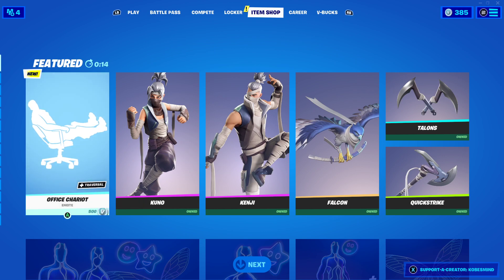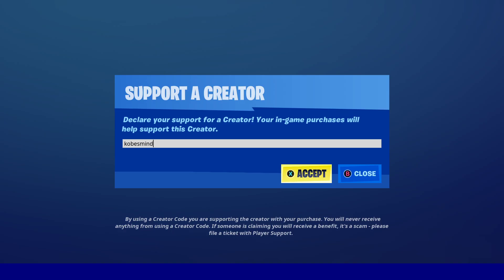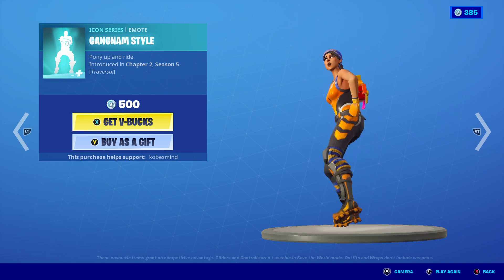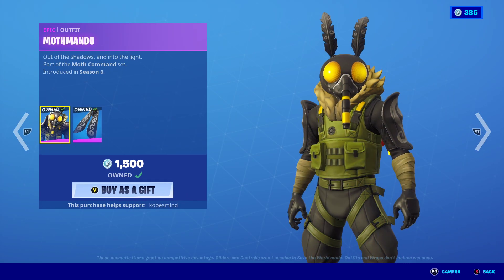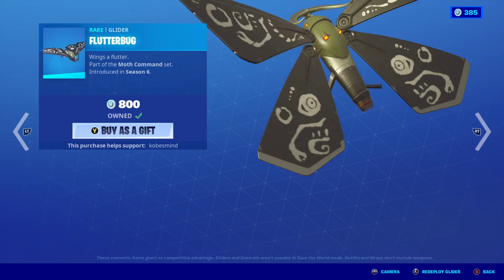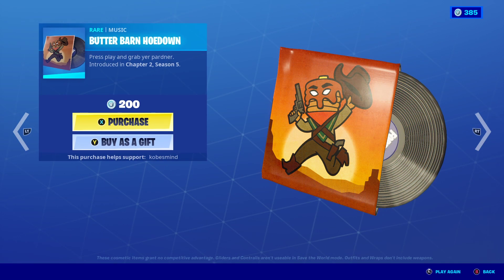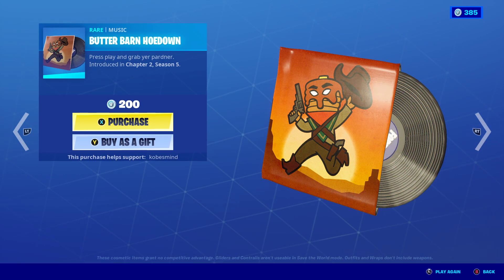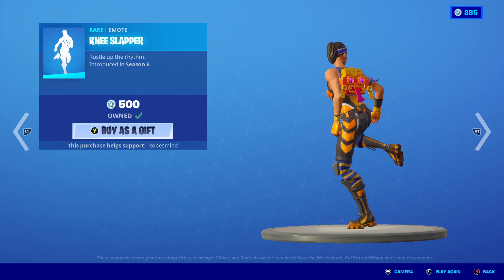Fortnite Brought Back One Of The Rarest Skins! (Fortnite Item Shop)